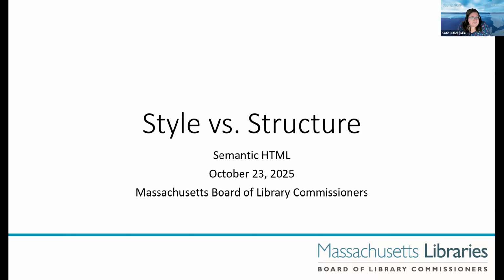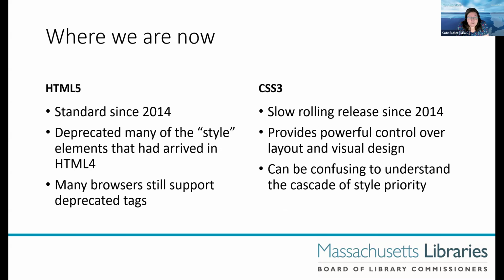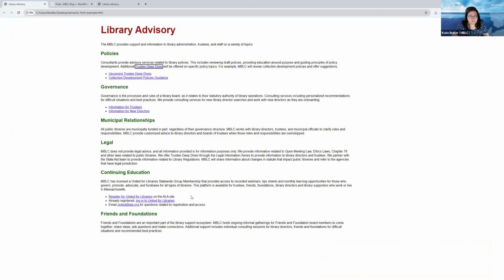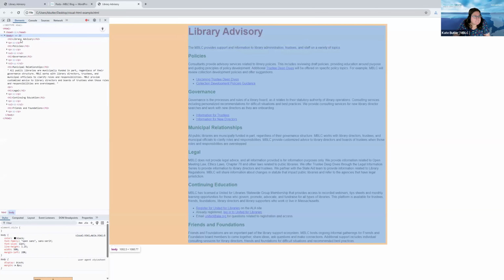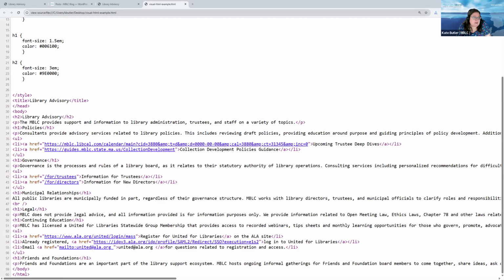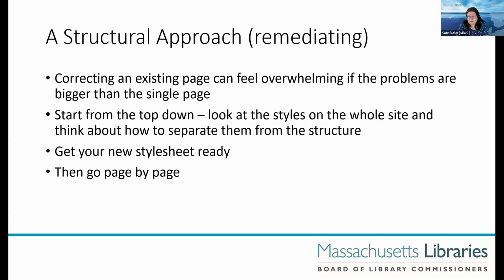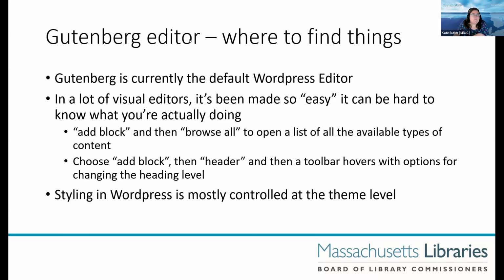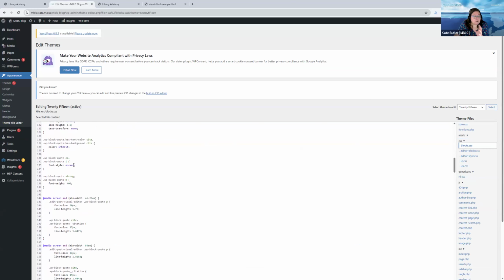Accessibility Semantic HTML